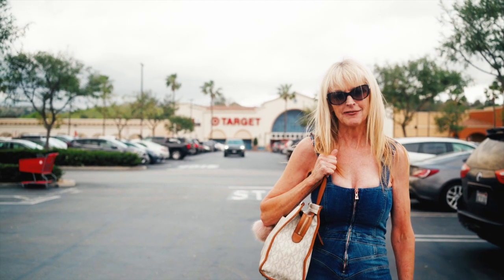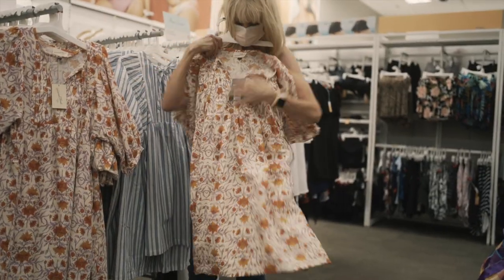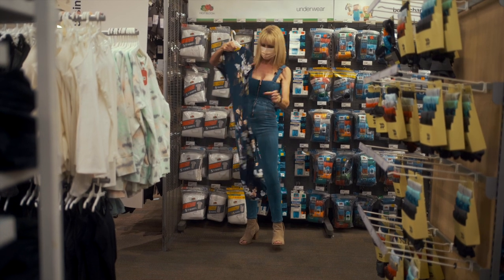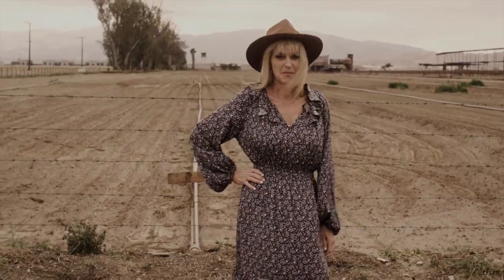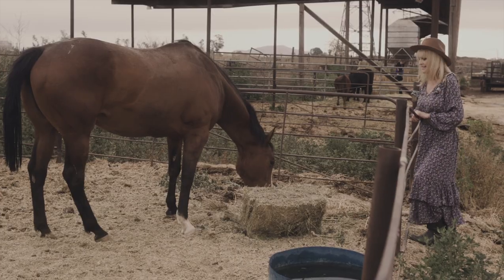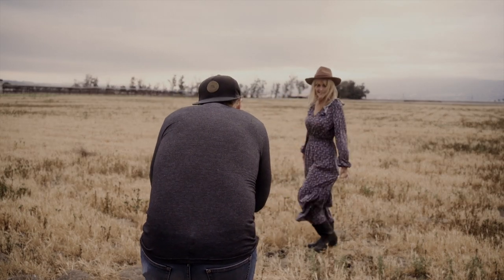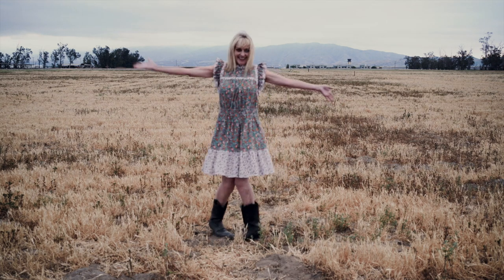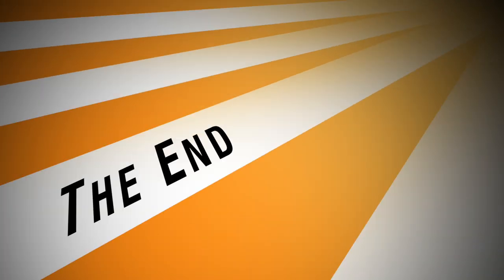Farm Girl Fashion Shoot - Target Dress Challenge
Target Dress Challenge
Farmgirl Fashion Shoot
Ugly Dress Challenge
Farm Girl Photo Shoot
Country Photoshoot
farm animals